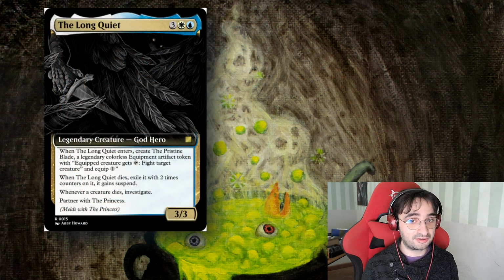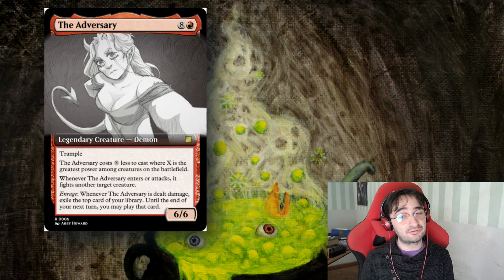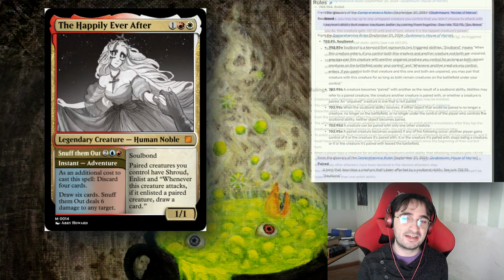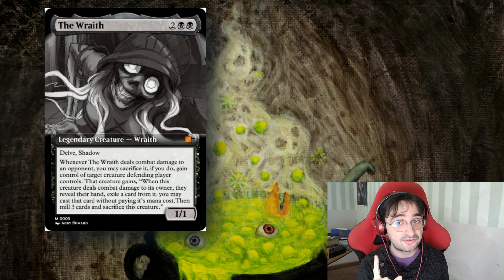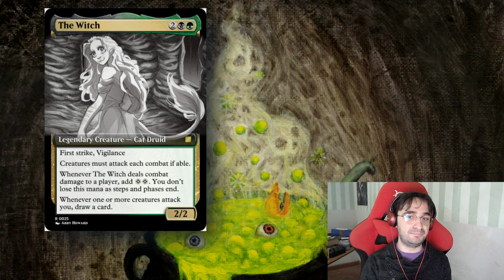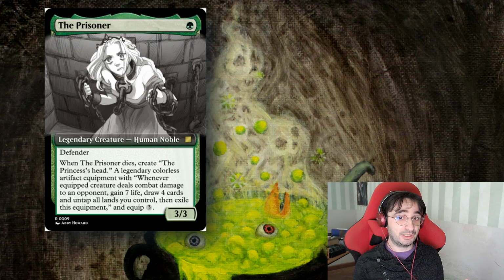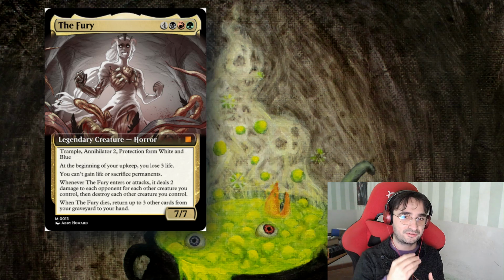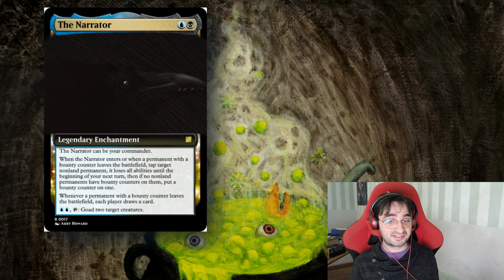Slay the Princess: Full Set Custom EDH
A personal love letter to Slay the Princess.
Music and artwork are from the Game.
0:00 Intro
1:02 The Long Quiet
2:40 The Princess
4:21 The Princess and The Dragon
5:12 The Adversary
6:26 The Eye of the Needle
7:40 The Damsel
9:05 The Happily ever After
11:03 The Gray
12:49 The Specter
13:49 The Wraith
14:57 The Nightmare
16:00 The Moment of Clarity
17:06 The Beast
17:55 The Den
18:40 The Witch
19:26 The Wild
20:13 The Thorn
21:26 The Stranger
22:24 The Razor
23:24 The Prisoner
24:25 The Cage
25:40 The Tower
27:40 The Fury
29:38 The Shifting Mound
31:27 Bonus Card